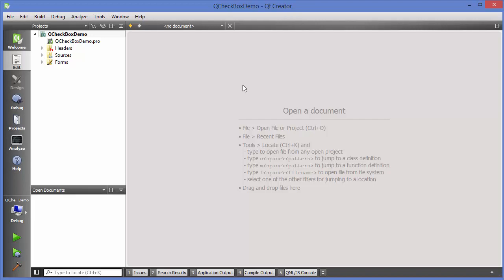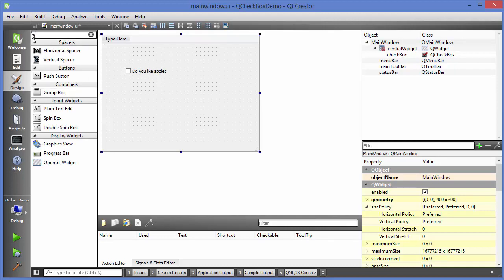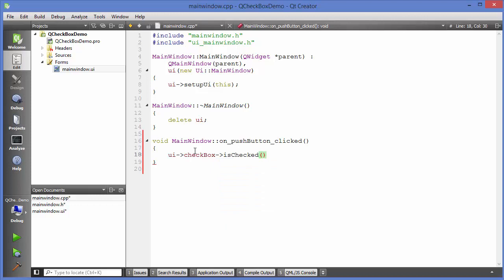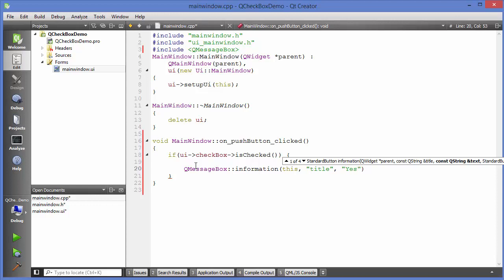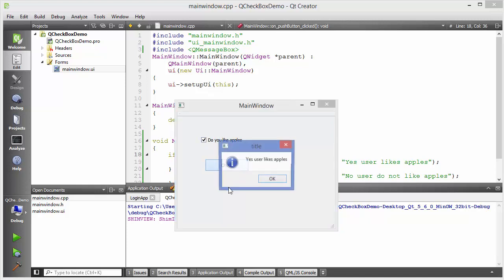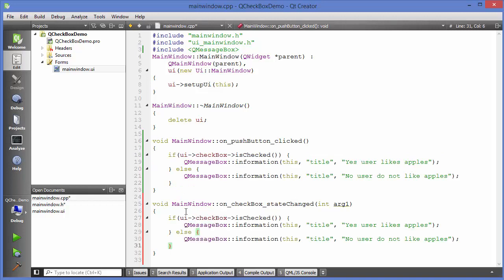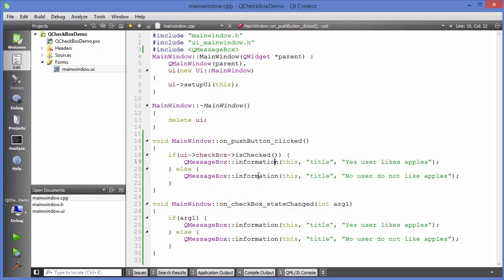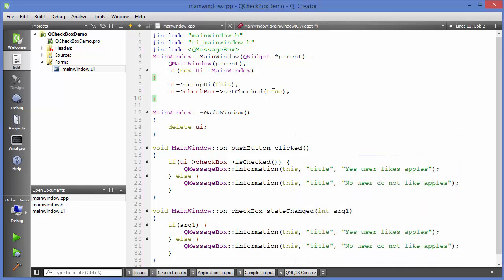Qt Tutorials For Beginners - QCheckBox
In this Video I am going to show How to use QCheckBox in QT C++ GUI application. We will see  How can I verify if the checkbox is checked or not in Qt,  How to Use QCheckBox, QCheckBox Class Reference, qcheckbox example, qcheckbox qt5, qcheckbox stylesheet
qcheckbox setchecked, qcheckbox is checked, qcheckbox set state
qcheckbox value.